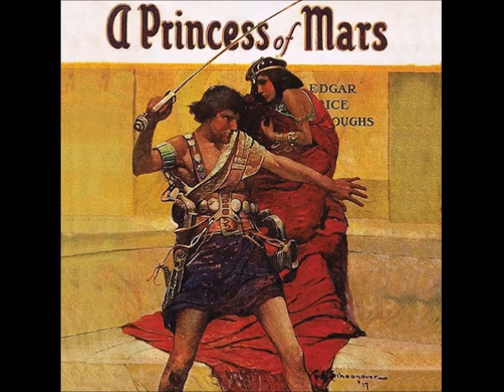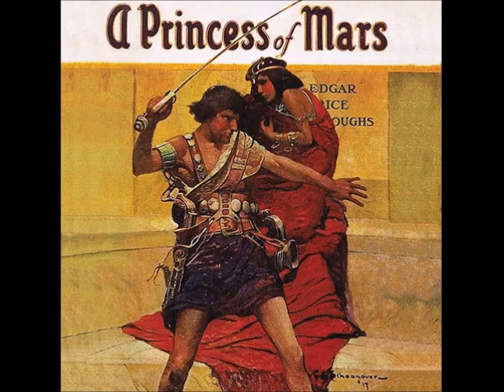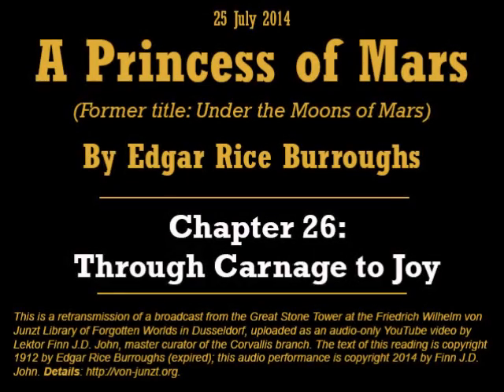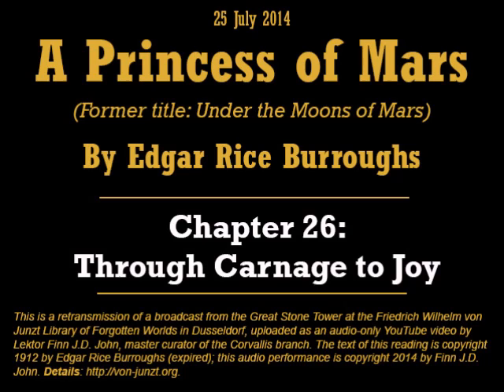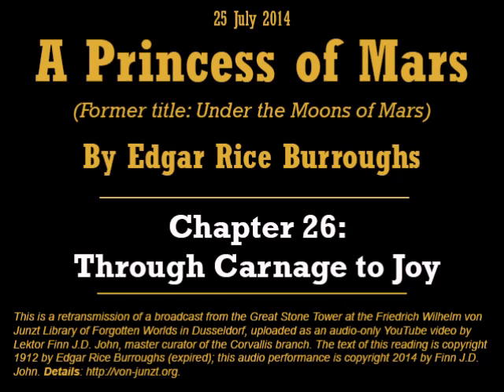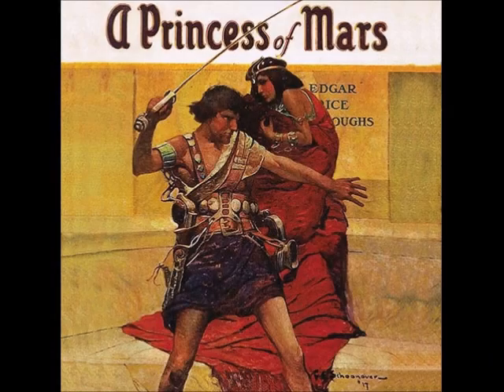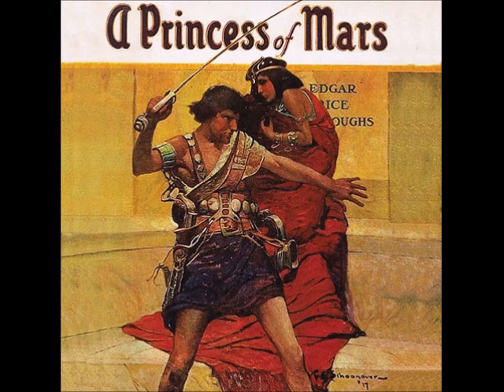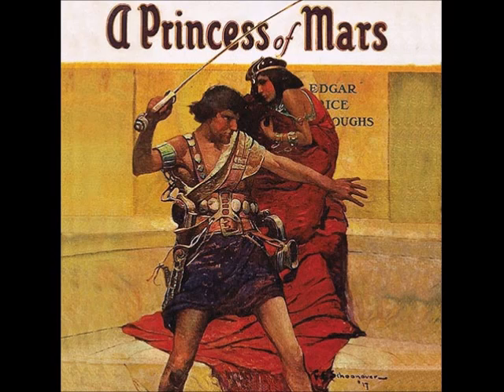28. 'A Princess of Mars,' Chapter 26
Reading of Chapter 26, 'Through Carnage to Joy,' of 'A Princess of Mars,' by Edgar Rice Burroughs (1912).